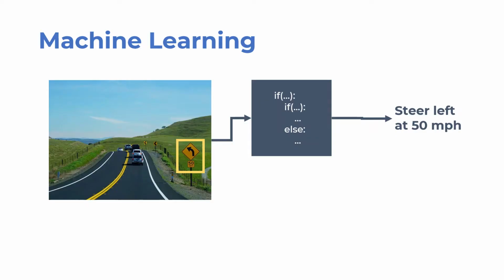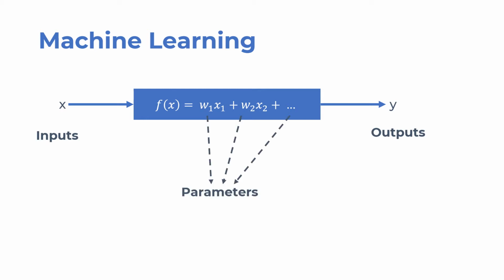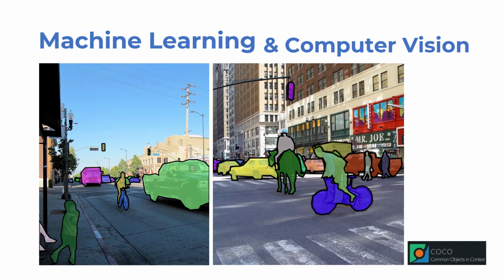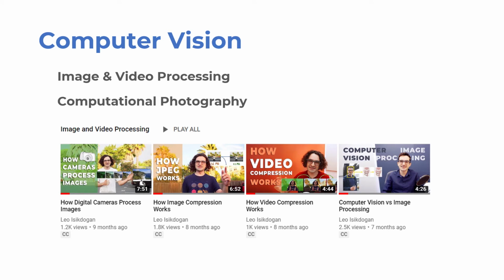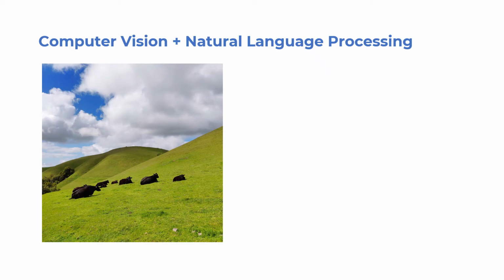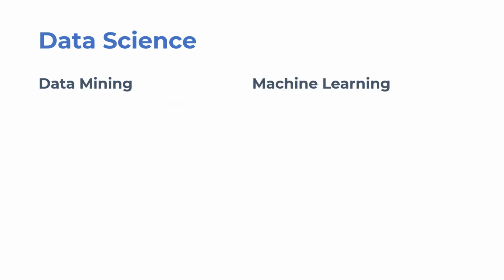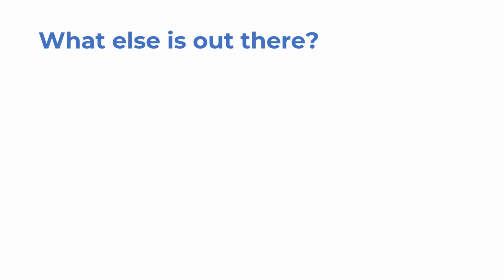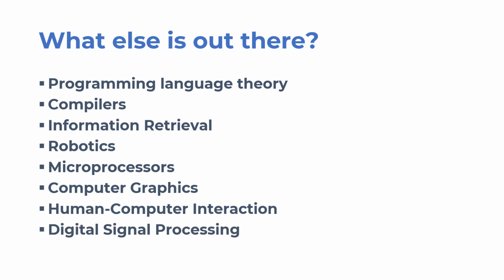Computer Science Electives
Highlights:
📌 Machine Learning
📌 Image Classification
📌 Object Detection
📌 Image Segmentation
📌 Computer Vision
📌 Image and Video Processing
📌 Computational Photography
📌 Natural Language Processing
📌 Sentiment Analysis
📌 Chatbots and Virtual Assistants
📌 Automatic Summarization
📌 Machine Translation
📌 Automated Article Generation
📌 Image Captioning
📌 Visual Question Answering
📌 Artificial Intelligence
📌 Philosophy of Mind
📌 Cognitive Science and Neuroscience
📌 Data Mining
📌 Database Systems
📌 Big Data Analytics
📌 File Organization
📌 Distributed Computing
📌 Programming language theory
📌 Compilers
📌 Information Retrieval
📌 Robotics
📌 Microprocessors
📌 Computer Graphics
📌 Human-Computer Interaction

References:
📌 Microsoft COCO Dataset: